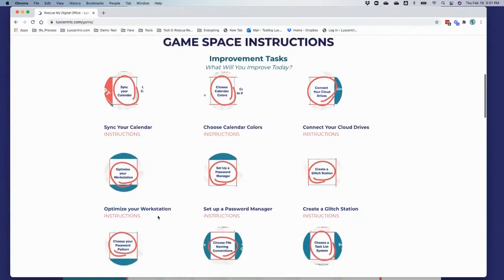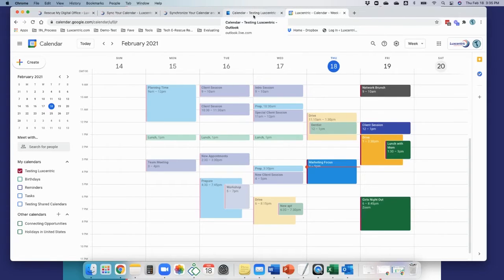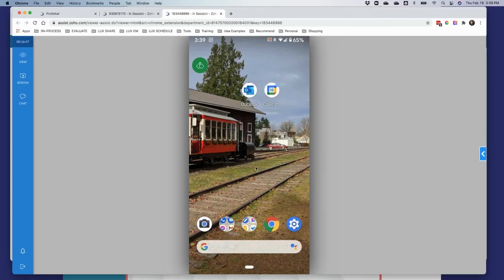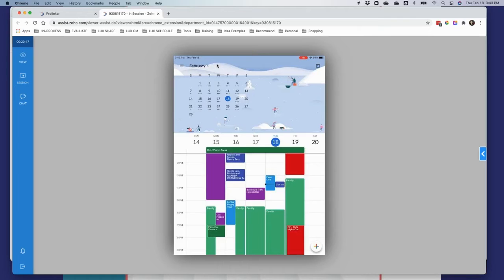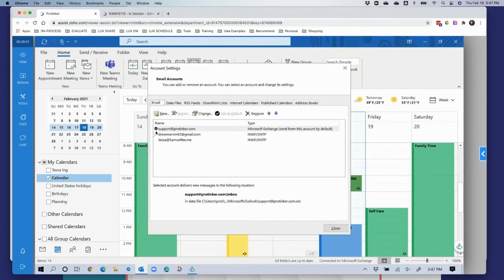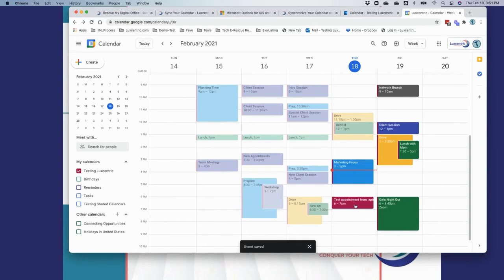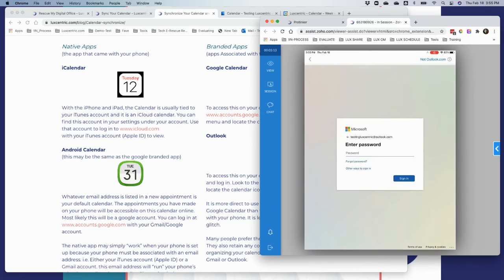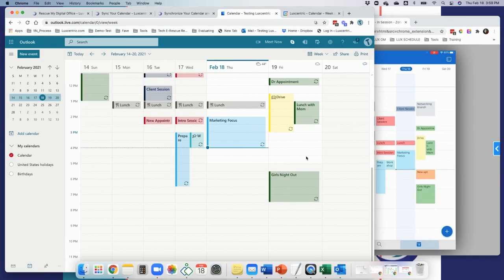Sync Calendar GAME CHALLENGE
Connect your smartphone to your primary email calendar and you can make appointments when they matter most.
Note: This only works if you check your calendar regularly and keep it up to date.

STEP 1: Identify your Primary Calendar
STEP 2: Determine the associated email account and sign in.
STEP 3: Test the connection

That is all it takes to synchronize your calendar. If you use the Calendar on your MAC or the Outlook program calendar there may be other things you need to do to see your appointments.

For more detailed instructions visit this GAME CHALLENGE